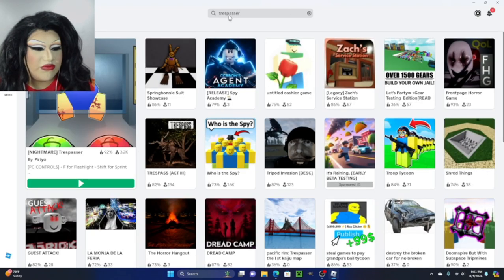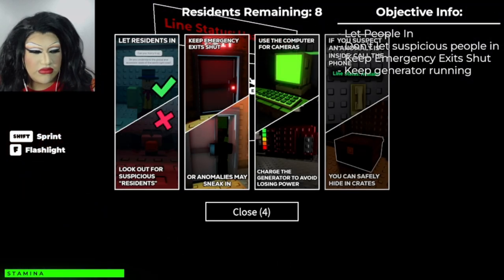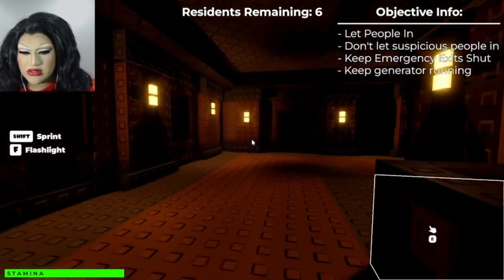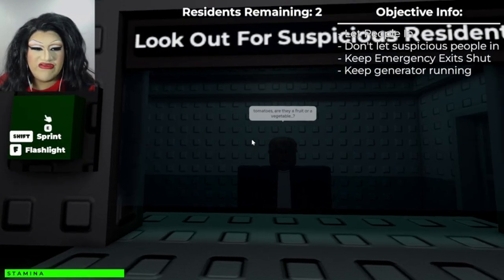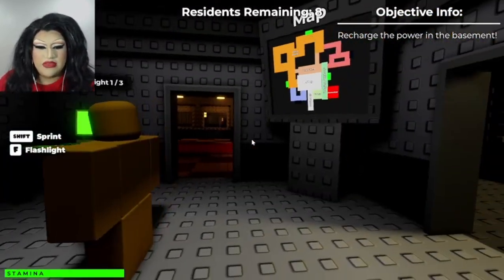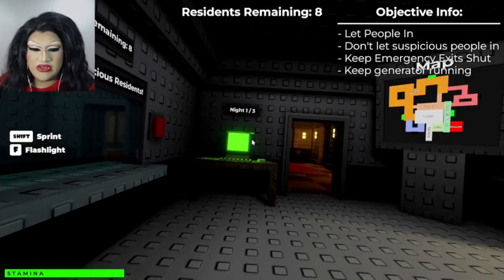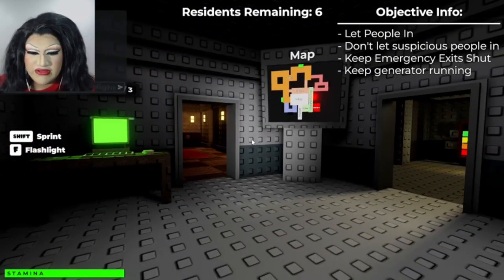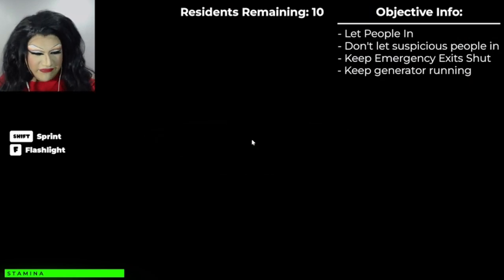Drag Queen Plays ROBLOX - Trespasser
I streamed Trespasser on ROBLOX on Twitch Follow me so you can be there the next time I go live!!